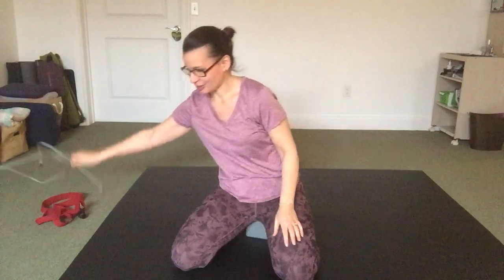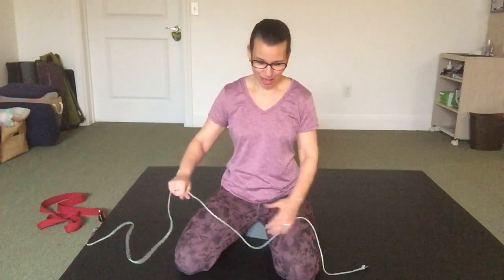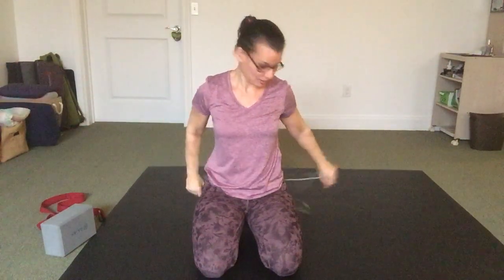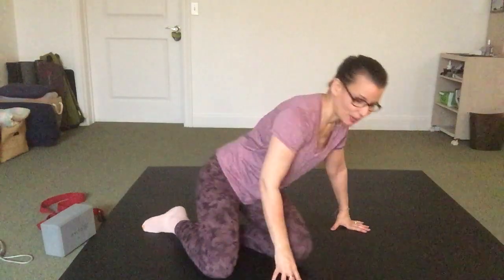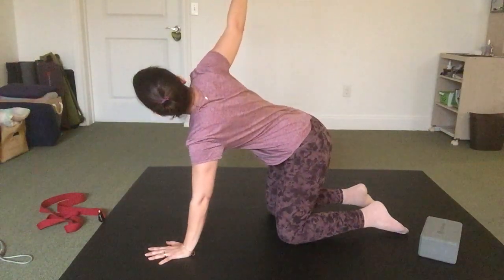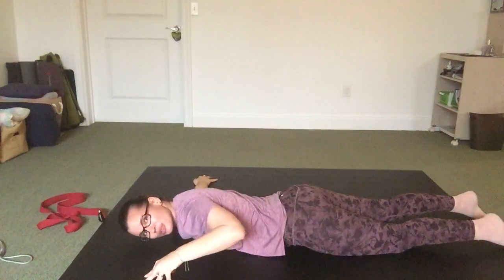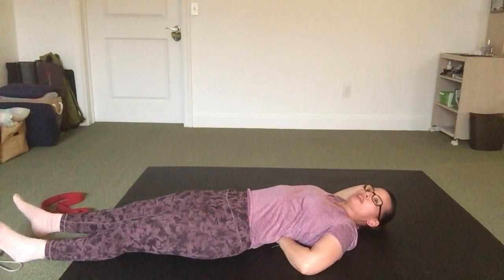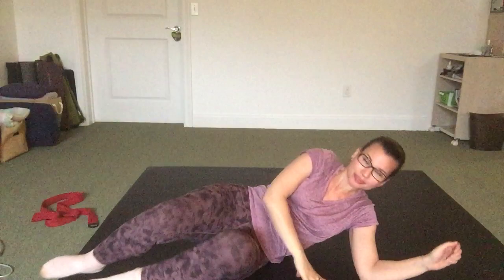Yoga Stretches to Relieve Stress in Your Shoulders and Upper Body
This yoga class is what I call a "gentle active" practice. It is an all-floor routine focused on relieving tension from your shoulders and upper body. If you don't like being on the floor, you can also do the seated moves in a chair or from a standing position if you you prefer.

You will need some type of long strap for this practice.  A yoga strap or belt works well, but you can also substitute things you have lying around your house, such as a tie, belt, rope, dog leash, or cord--I use a computer cable during the video.

Finally, I read this quote from the late tennis star Arthur Ashe at the end of the practice:
"I keep sailing on in this middle passage. I am sailing into the wind and the dark. But I am doing my best to keep my boat steady and my sails full."

Keep sailing on, everyone; remember, we are all doing the best that we can.

If you are new here, I'm YogiBethC, yoga teacher and clinical psychologist.  😍

By attempting any of the exercises in these videos, you do so at your own risk.